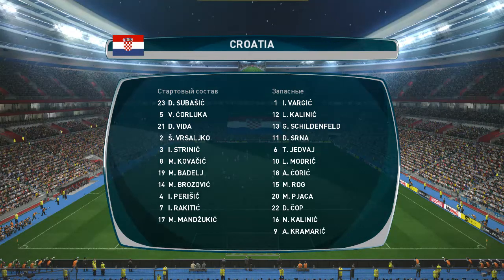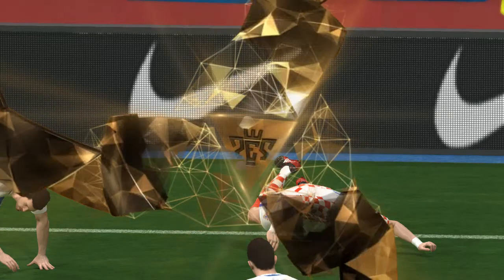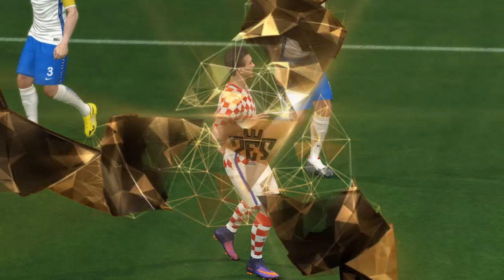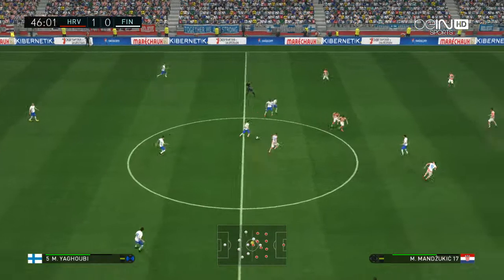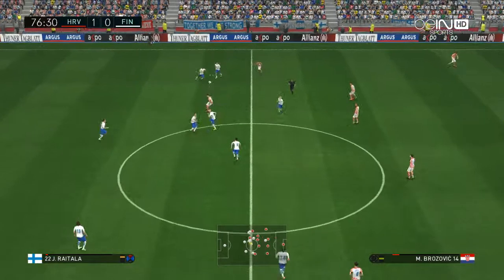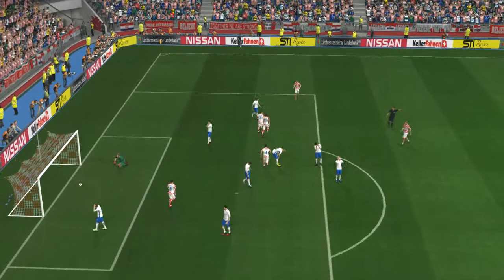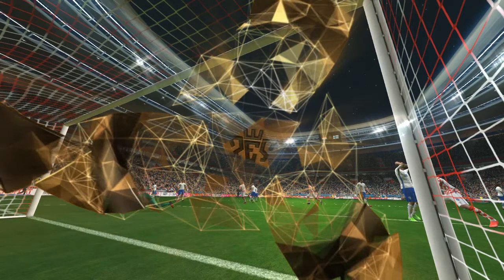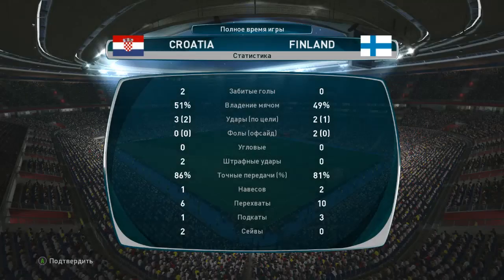Croatia - Finland | 06/10/2017 | FIFA World Cup 2018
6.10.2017. at 18:45 UTC time at Stadion Rujevica stadium, Rijeka, Croatia in World Cup Qual. UEFA Group I - Europe
PES 2017 Prediction